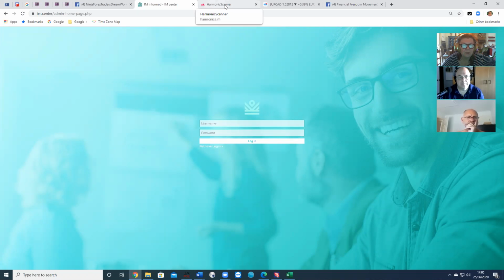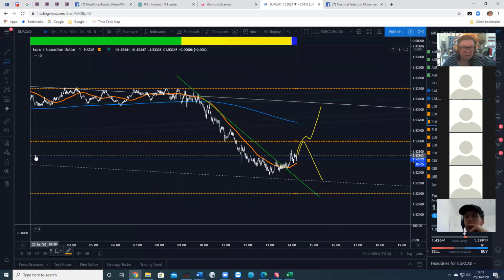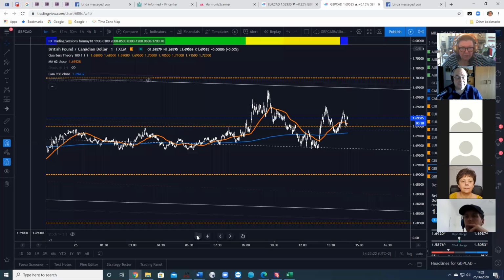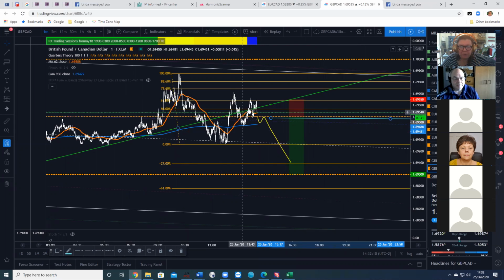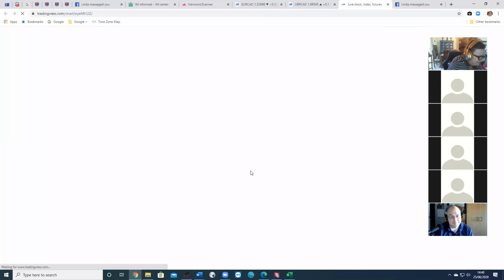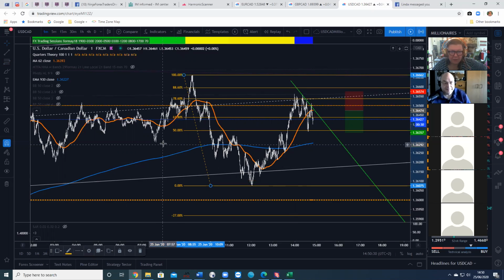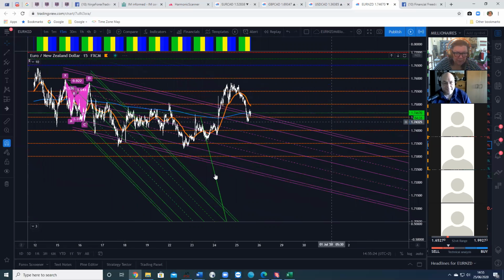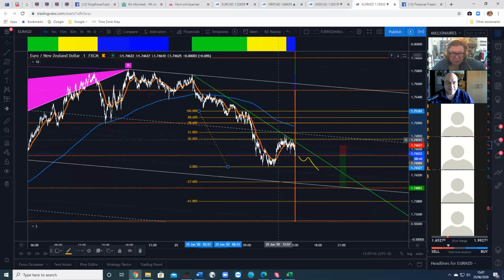+ 59 pips on GCAD & USDCAD CALLED LIVE ON MY DAILY SESSION LONDON NY CROSSOVER WITH SCANNER